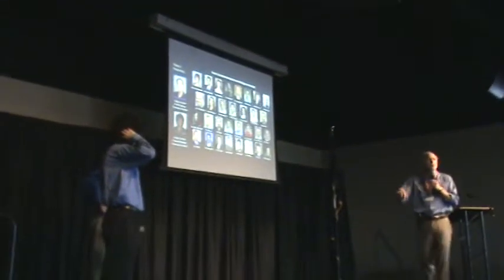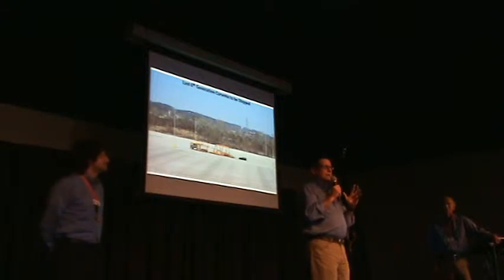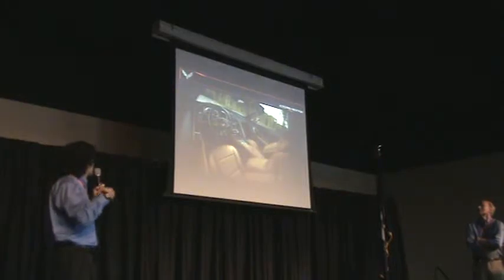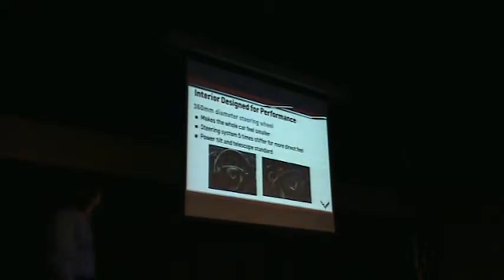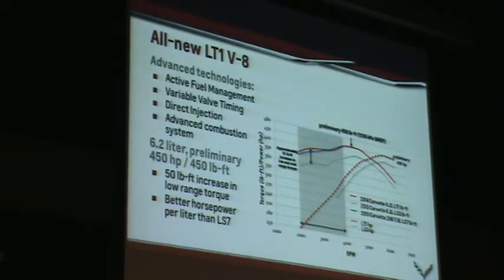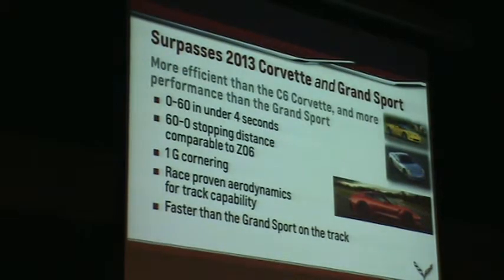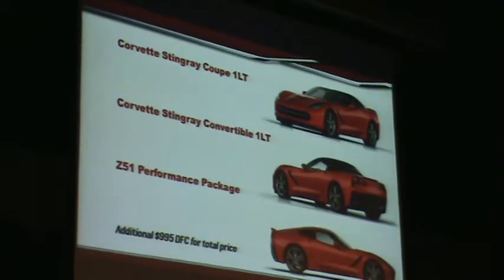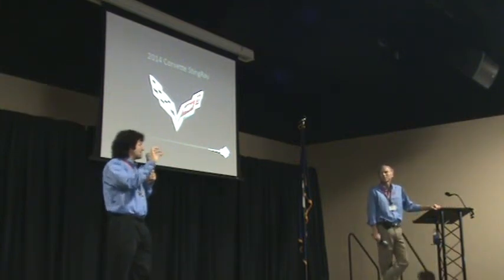C7 OVERVIEW BY TADGE JUECHTER, HARLAN CHARLES & DAVE TATMAN APRIL 27, 2013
C7 OVERVIEW BY TADGE JUECHTER-CHIEF ENGINEER, HARLAN CHARLES-PRODUCT MANAGER & DAVE TATMAN-CORVETTE PLANT MANAGER AT THE OFFICIAL C5/C6 REGISTRY BASH AT THE NCM ON APRIL 27, 2013. TADGE, HARLAN & DAVE PRESENT A 100 MINUTE OVERVIEW OF THE C7 STINGRAY AND ITS VERY UNIQUE FEATURES. THIS IS A SECOND PRESENTATION THAT WAS HELD ON SATURDAY AT THE NCM CONFERENCE CENTER WITH OVER 1,500 C7 CORVETTE ENTHUSIASTS IN ATTENDANCE. THE END OF THIS PRESENTATION INCLUDES AN EXCITING 40 MINUTES OF Q & A THAT CORVETTE ENTHUSIASTS WOULD BE EXCITED TO HEAR.